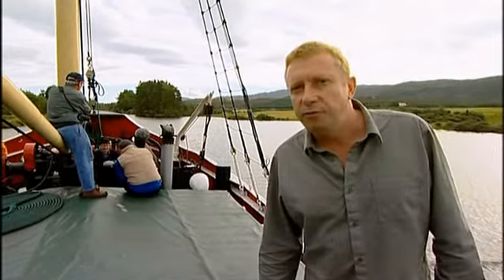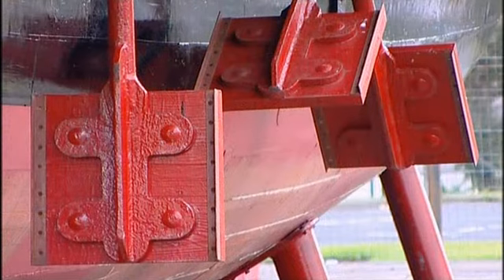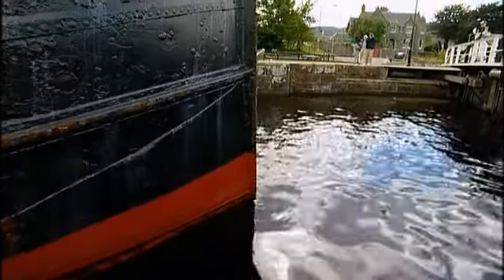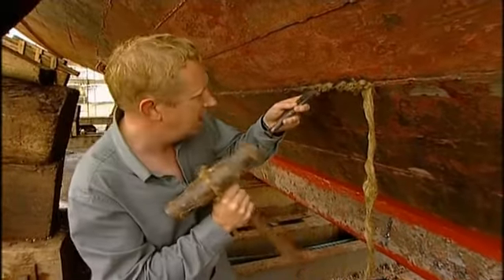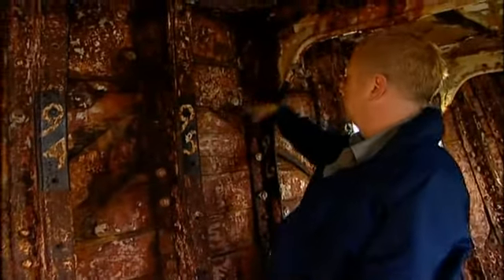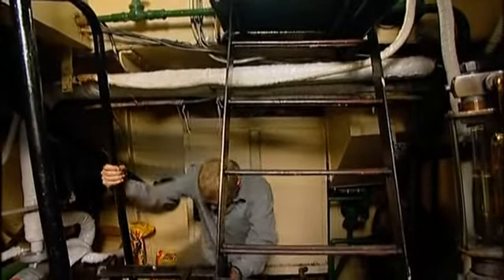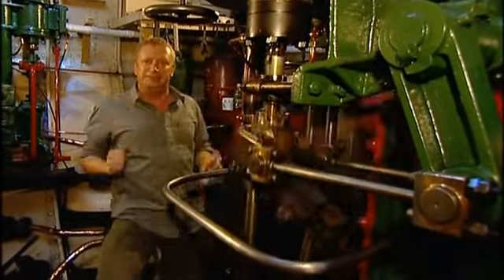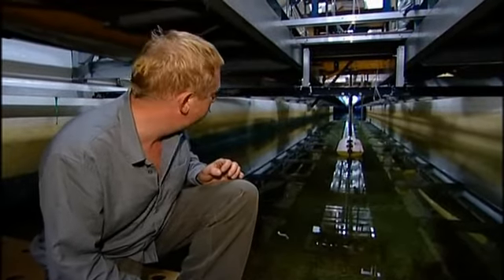Industrial Revelations Episode 9: Highland Flop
The Caledonian Canal spans the Scottish Highlands from the North Sea to the Atlantic and is the most beautiful in Britain, but it was made obsolete while still under construction by the introduction of steam power to ocean going ships.